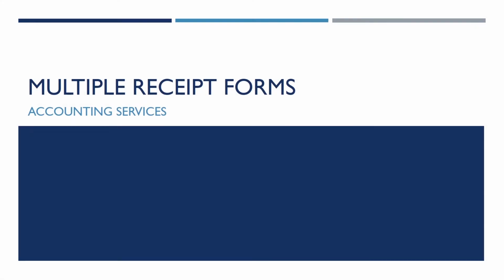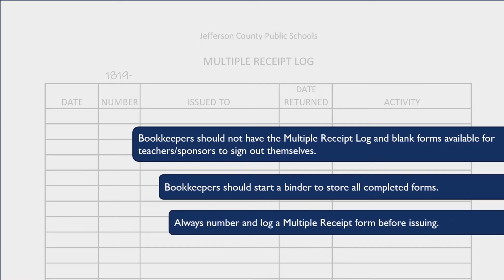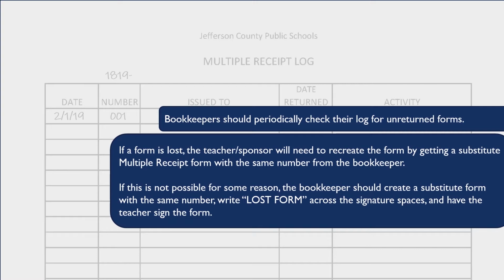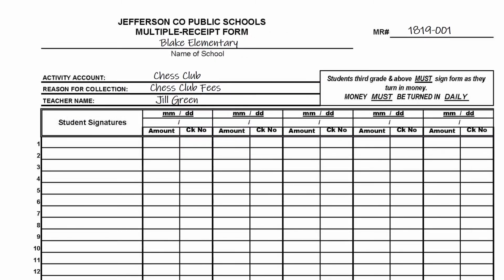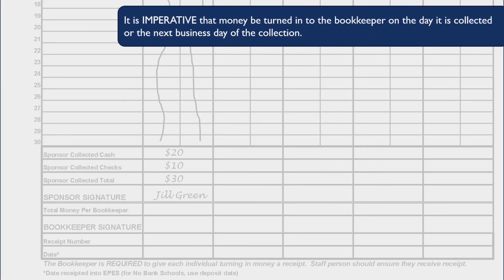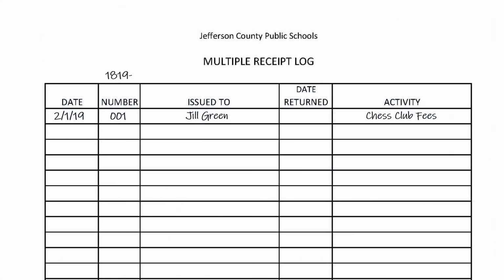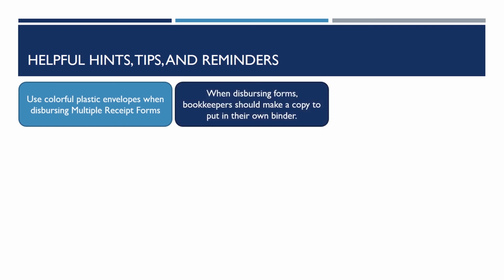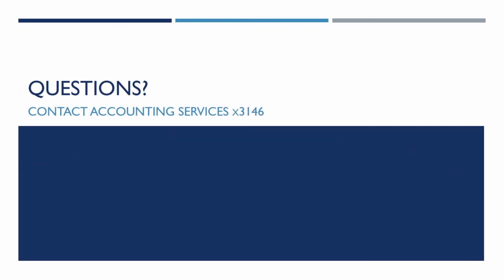Multiple Receipt Form Video